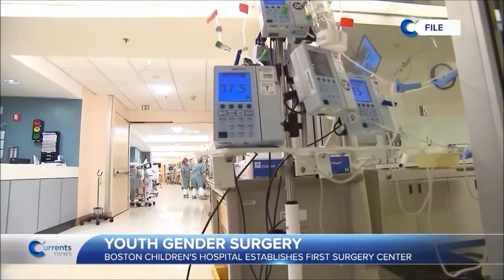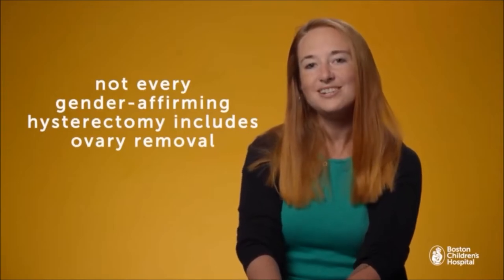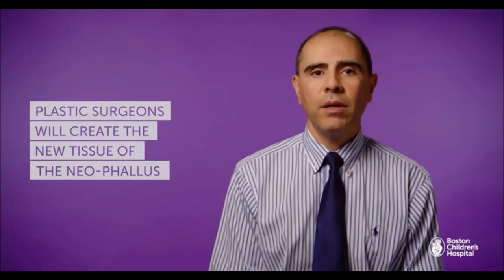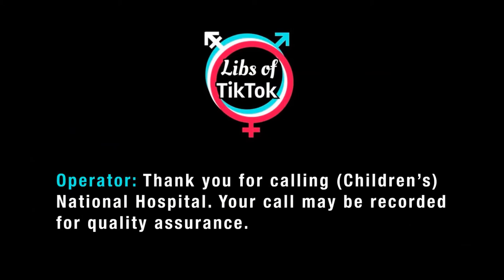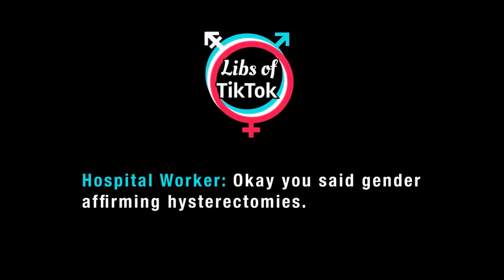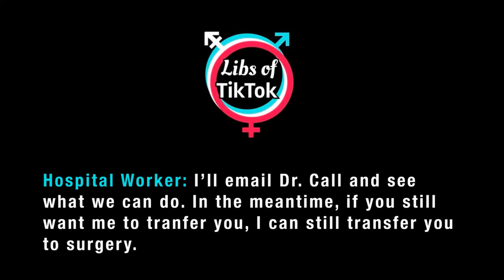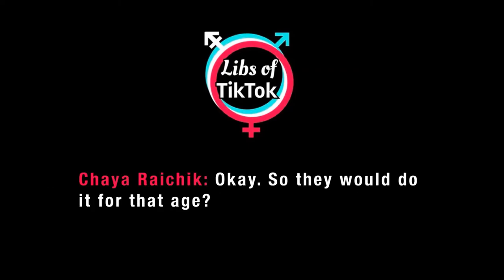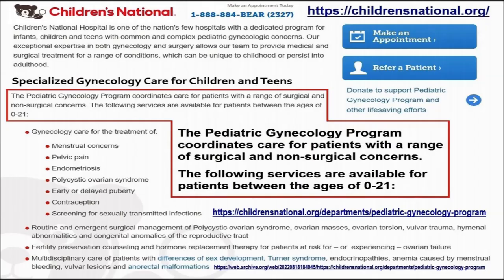Libs Of Tik Tok Matt Walsh - Schools Hospitals Children Gender Affirm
PHALLOPLASTY FAQ
The tissue is completely removed from the forearm with its blood vessels and nerves intact. These blood vessels and nerves are reattached with microsurgical precision, allowing blood to flow naturally to the new phallus. Skin grafts to the forearm often leave moderate to severe scarring.

TRUST STRANGERS INDOC YOUR CHILD?
WHAT IS WRONG WITH YOU? NOW WILL YOU HOME SCHOOL?
2019 Health Education INDOC K-12 California Public Schools

SCHOOL TO SCALPEL
RADY CHILDREN HOSPITAL
HIDING SEX CHANGE SURGERY CHILDREN

Boston Children's Hospital: You must be at least 18 years old for phalloplasty or metoidioplasty and AT LEAST 15 YEARS OLD FOR OTHER GENDER SEX CHANGE SURGERIES. ALL REQUIRE 12 MONTHS PRIOR OF HORMONE TREATMENT FOR UNDER 18 YEARS OLD.

My name is Scott Newgent, and I am a transman and the founder of TReVoices.org. My comorbidities are homosexuality and anxiety medical transition almost broke me. Thus, I am terrified for these kids.
Newgent who has had the procedure knows first hand; accuses the medical and pharmaceutical communities of making an average of $1.3 million per transitioning child by “claiming they have a cure for puberty.”